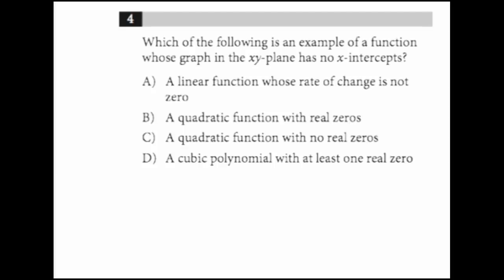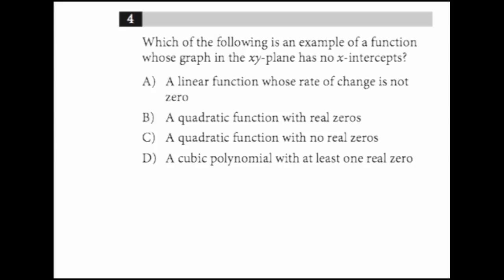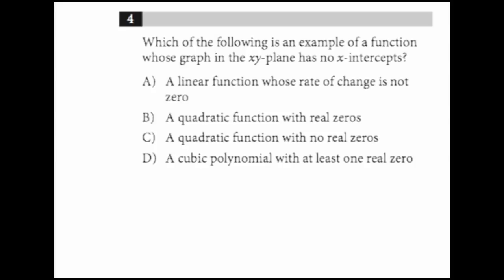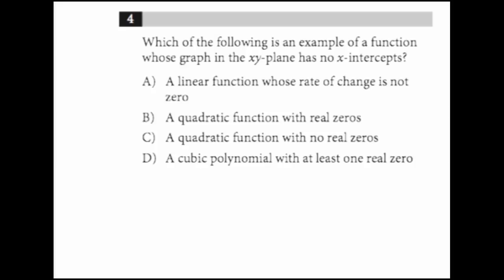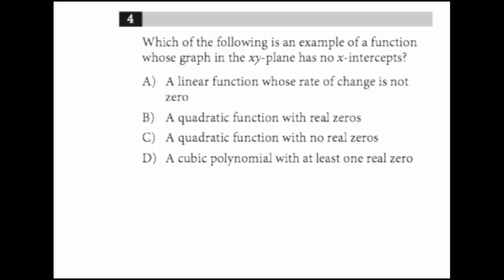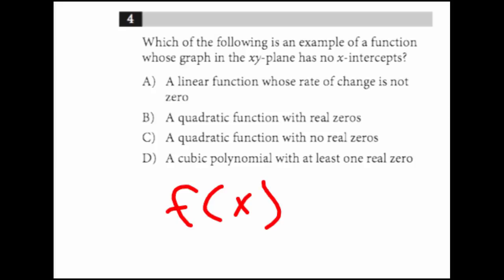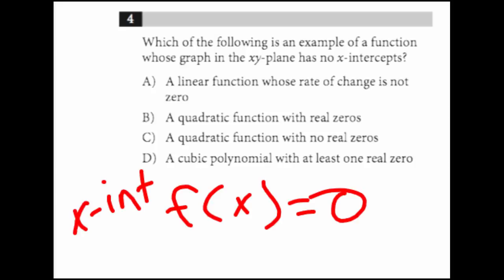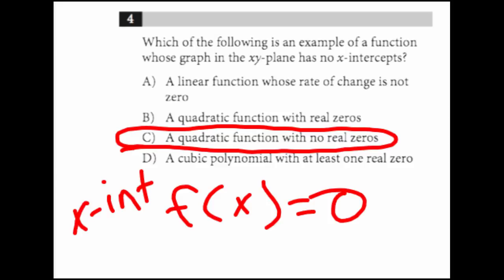SAT Math Test 5 Part 3 Problem 4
Tom Adams teaches his students how to do real SAT Math Test questions from the College Board. In this tutorial, Tom Adams will show you how to solve SAT Math Problems.